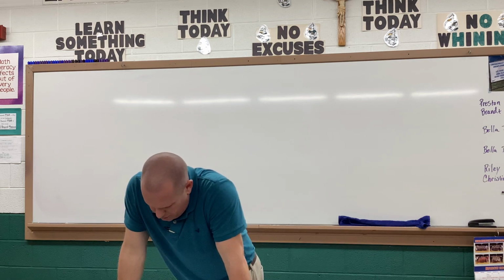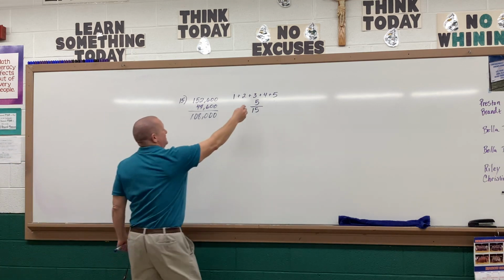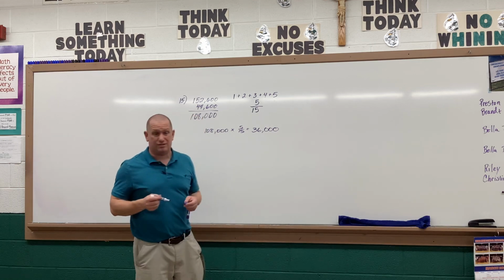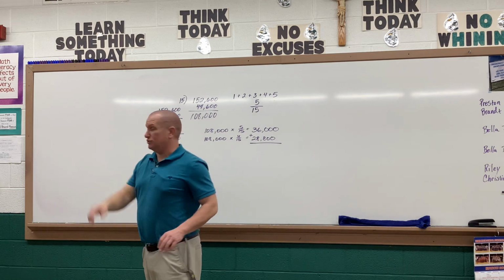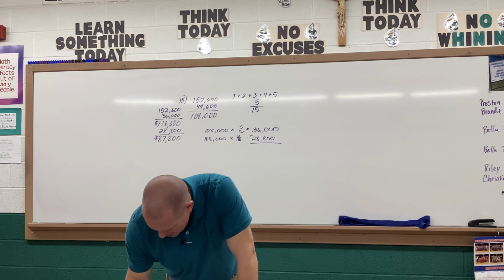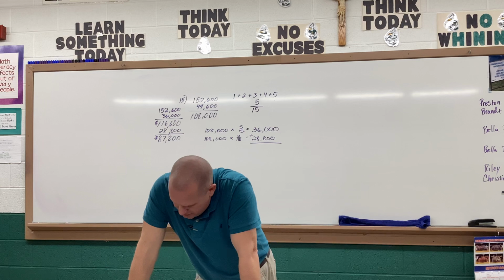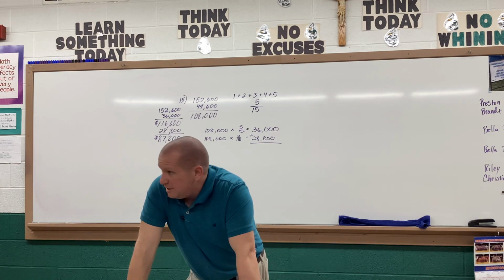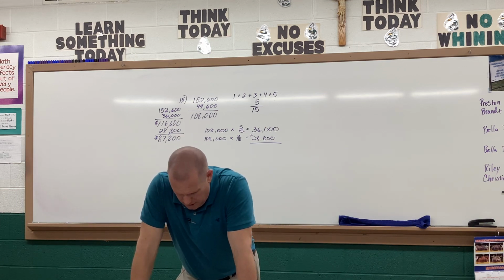Bus Math Ch 9 Review